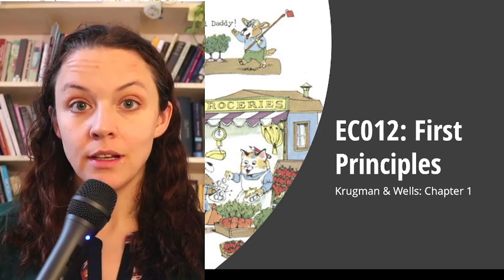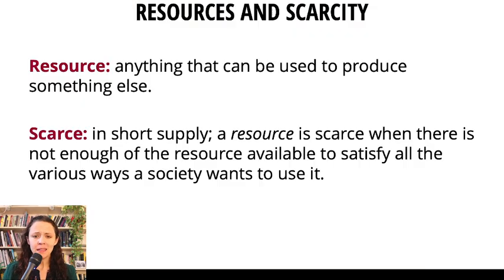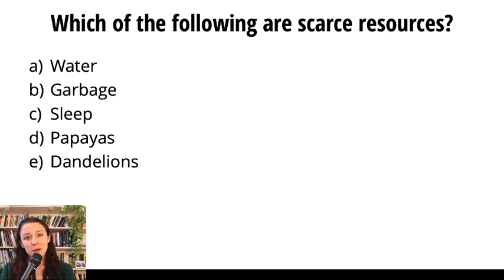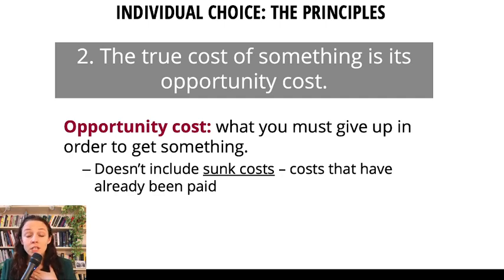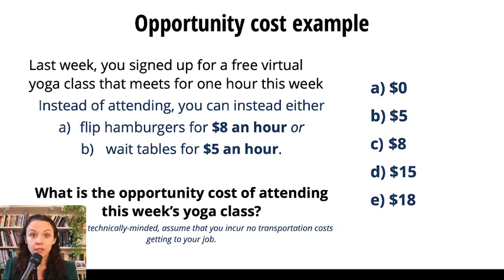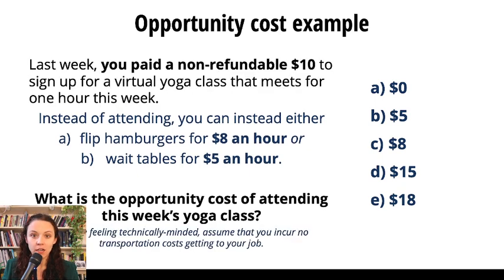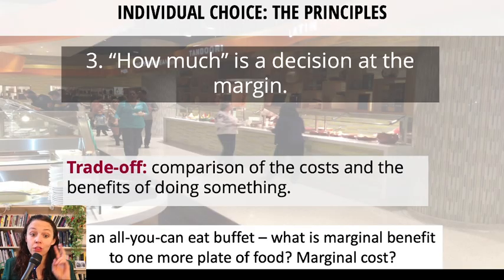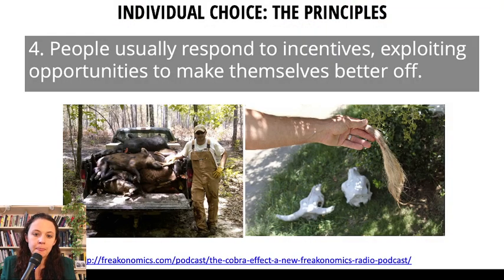EC012: Chapter 01, Part 1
Principles 1–4